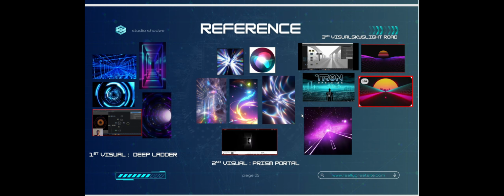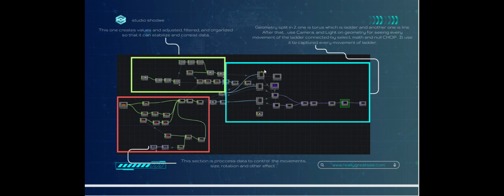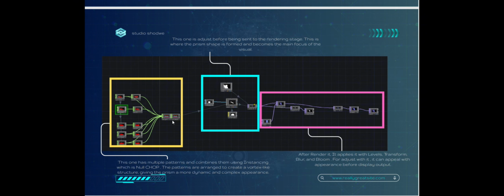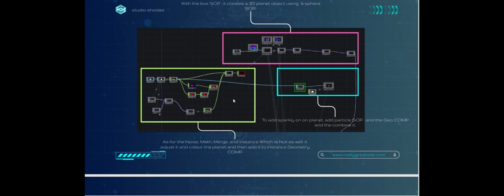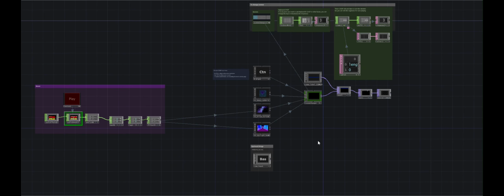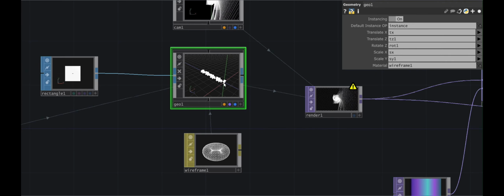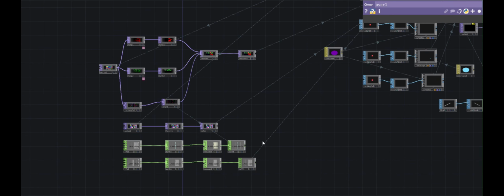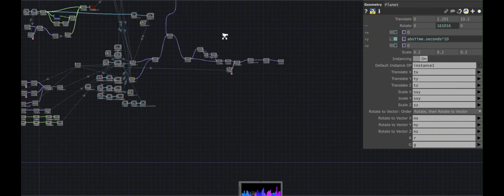Jasmine Sofrina 252DM252V6 Final Project VP presentation